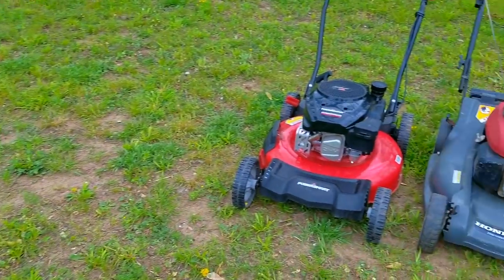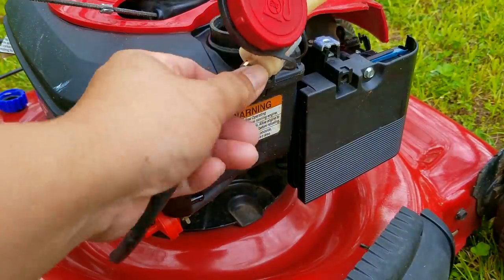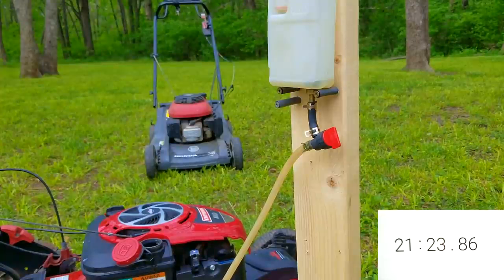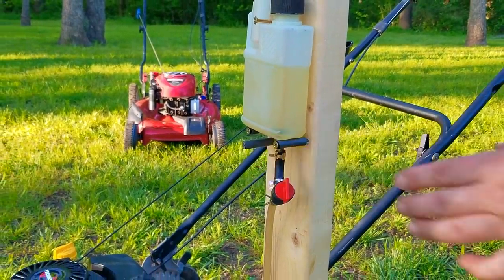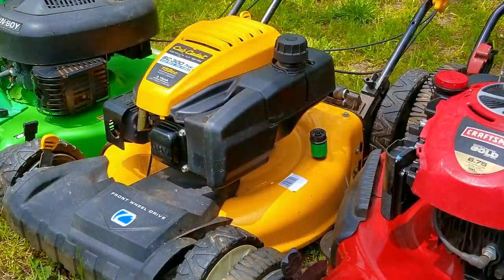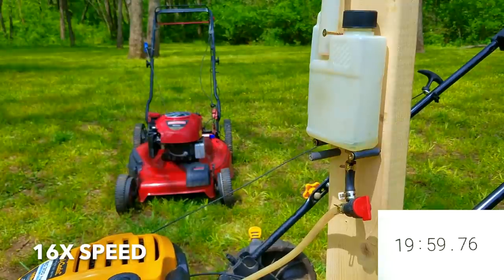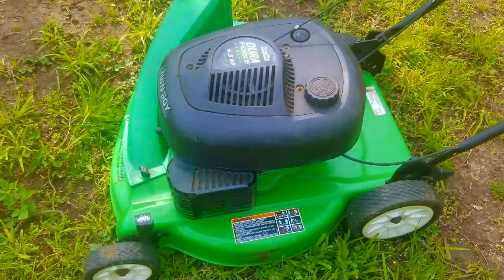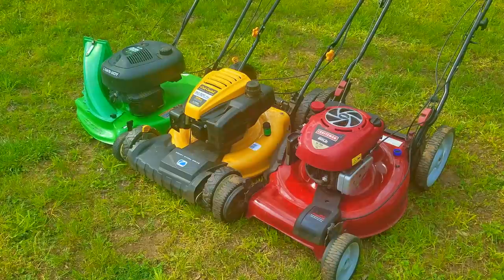One Of These Mowers Will Run Almost Twice As Long As The Other One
Ever wonder, if you're spending too much money, on gasoline for your mower? It turns out, one of these will run almost twice as long as the other one.